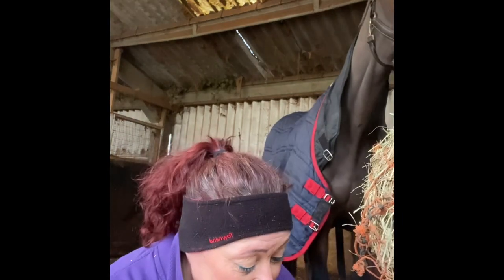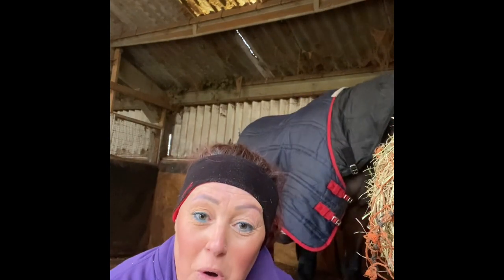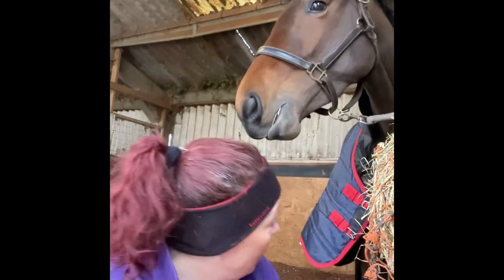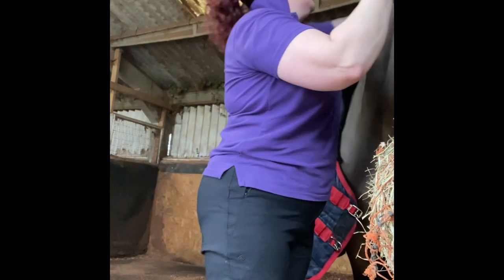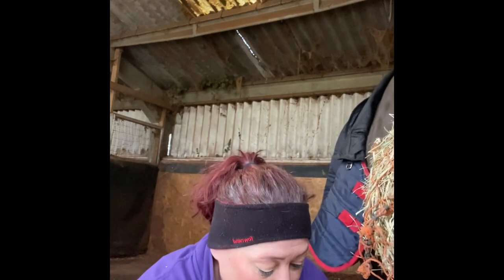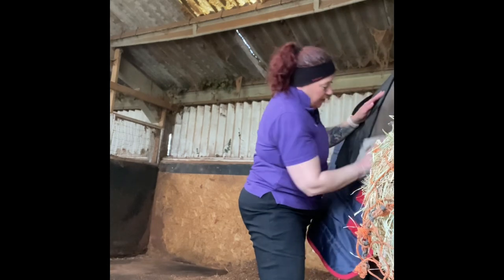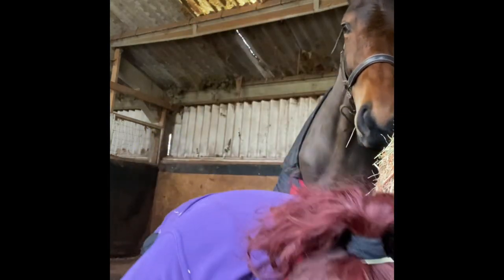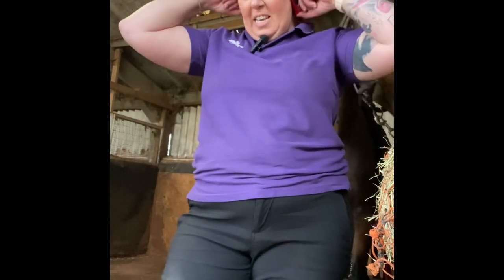Hot Clothing your horse 🐎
This video highlights how to hot cloth and how it works 😊 It will keep your horse super clean 👌🏻